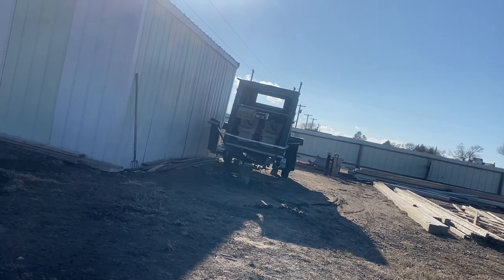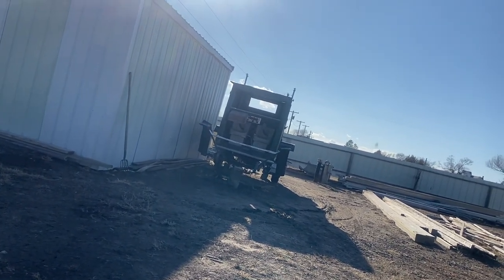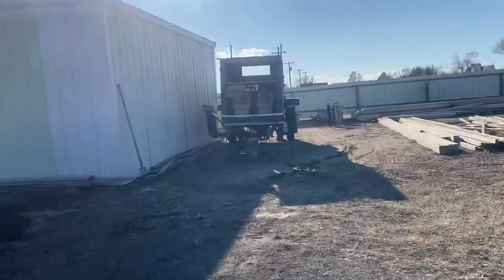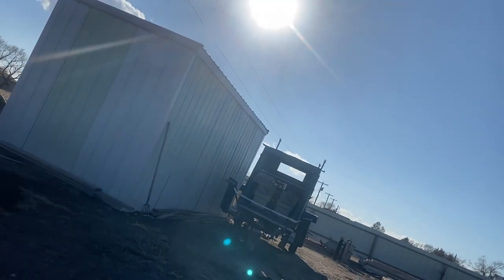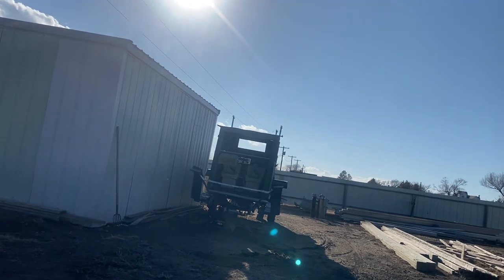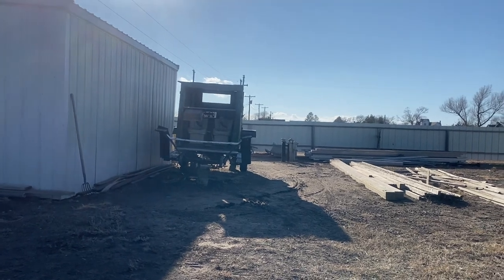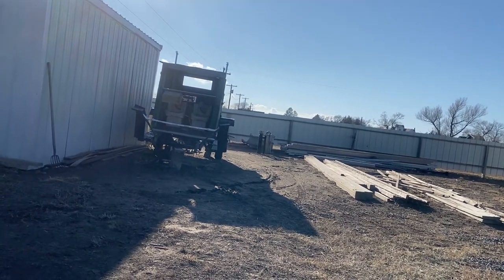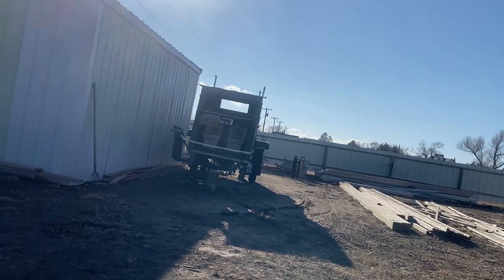Talking about measurements for the hood